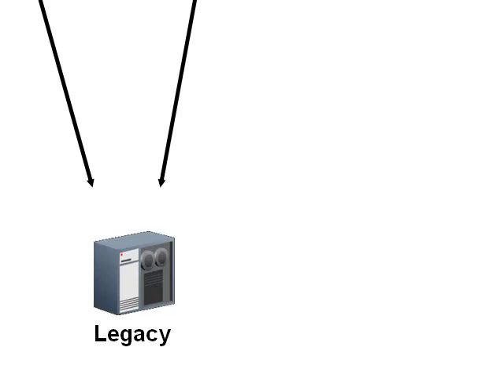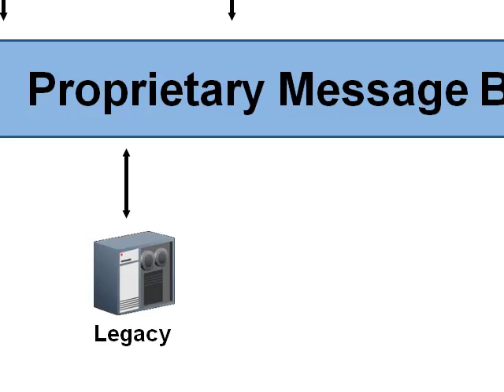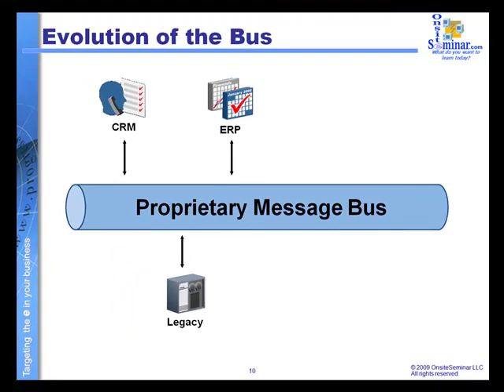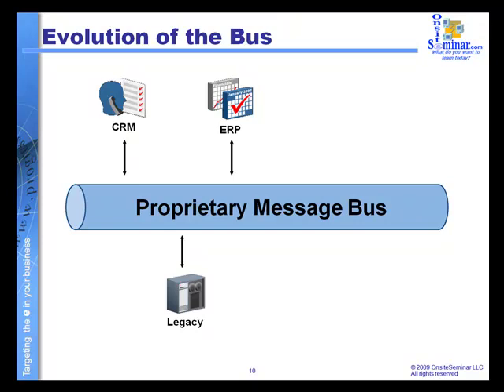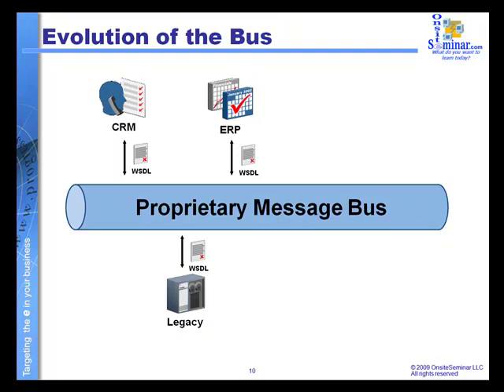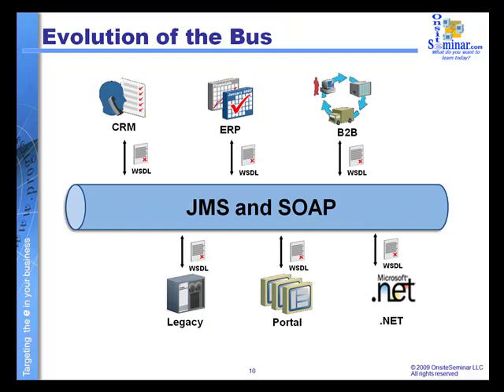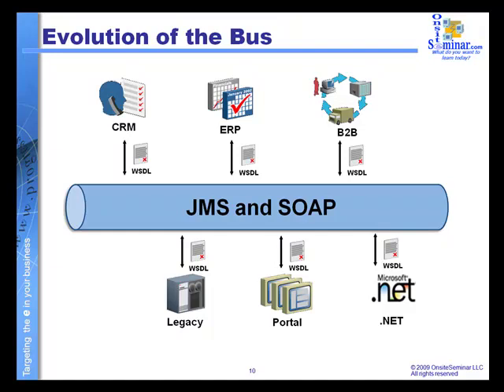Module 1.2: ESB Evolution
Highlights the evolution of the Enterprise Service Bus concept